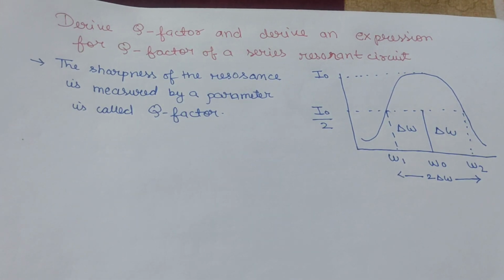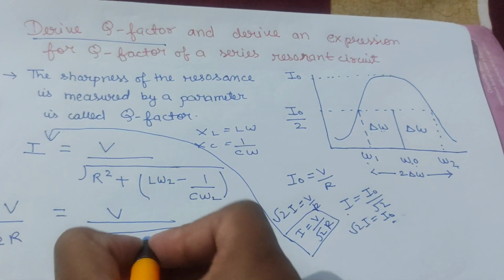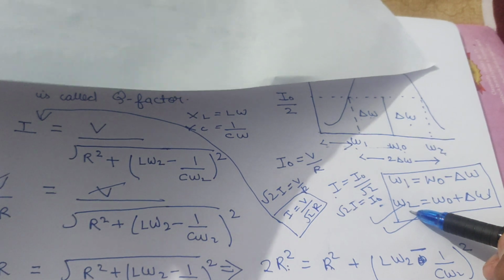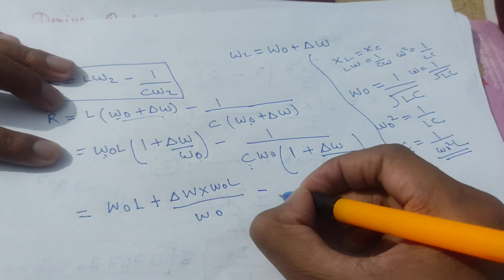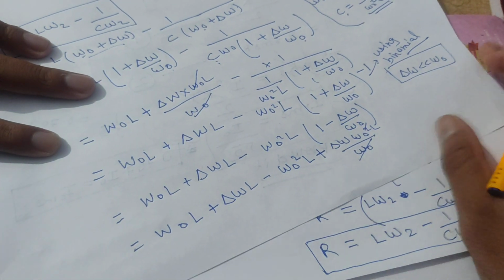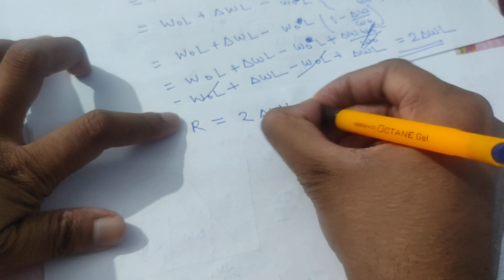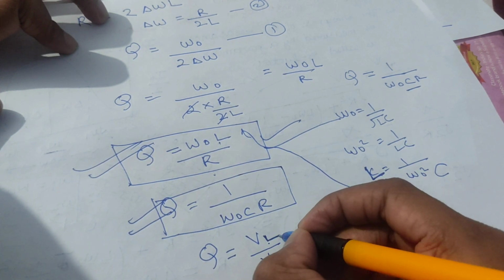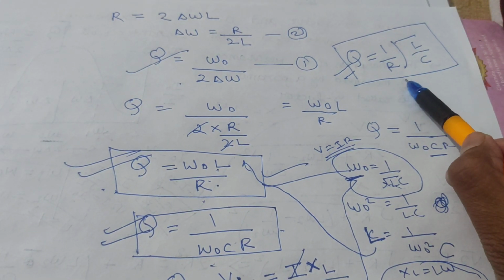Derivation of Q-factor